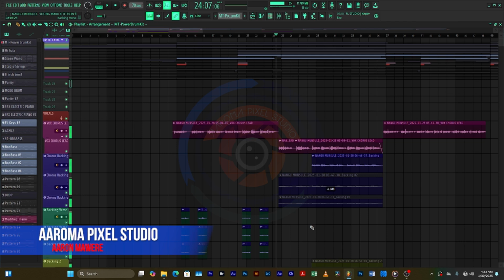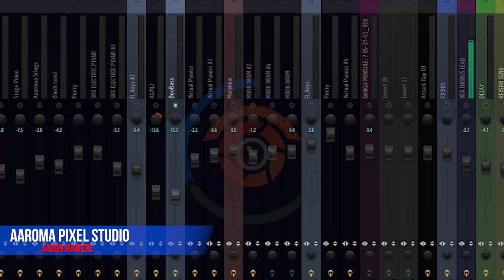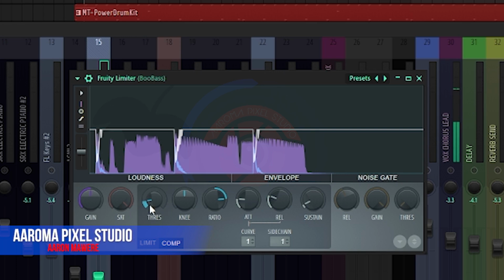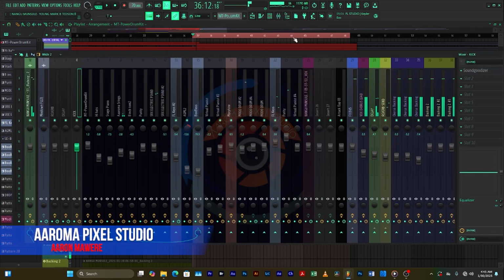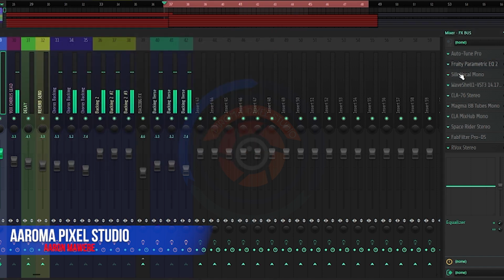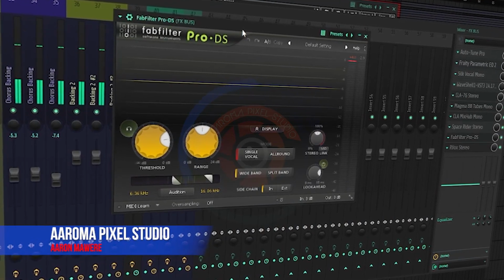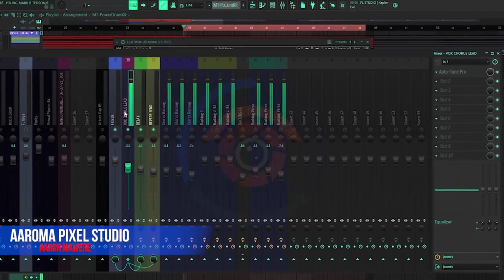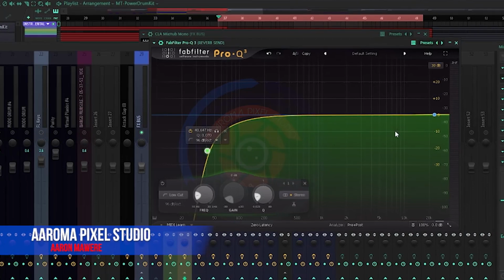FL Studio's Abilities | beat making, vocal recording and Mixing.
Hi Am Aaron From Aaroma Pixel Studio
I will show you My Workflow of making Music in FL Studio